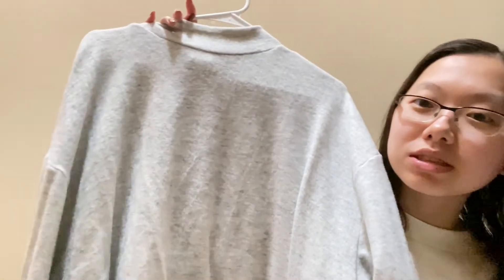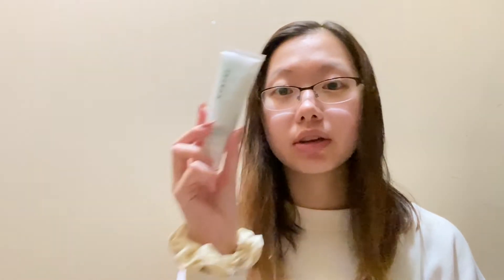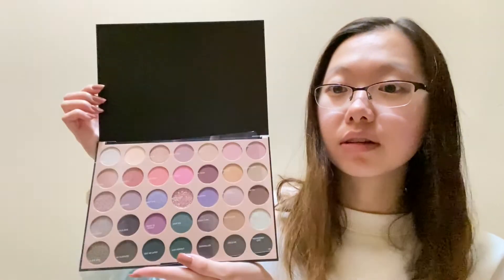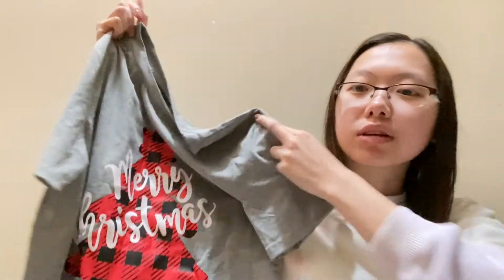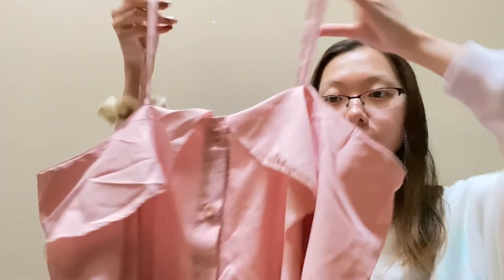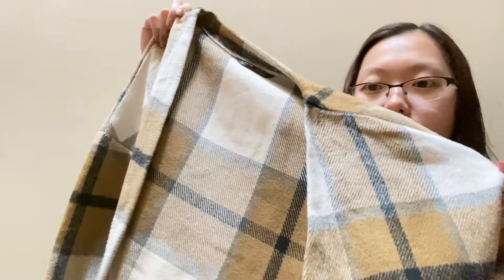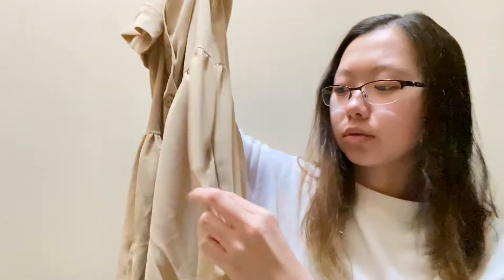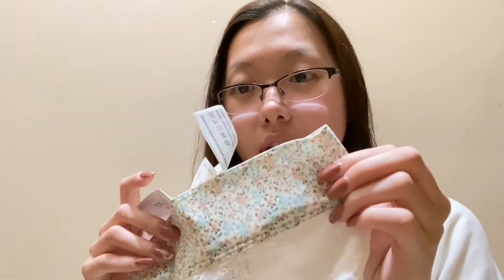Small Haul!| Izzybeauty98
Hello everybody! I hope you guys enjoy this video. I am trying my best to create more content for you guys. This is a small haul that I wanted to do for you guys. Also let me know what you guys think of my new intro and outro.

Products:
H&M: gray sweater
Morphe 35C palette
Morphe gel moisture
Crocs Pins: paw, earth with the heart, Pride, camera
Hollister: bralette (floral)

Pink comfy sweater
Crop top with ruffles (pink)
Christmas sweater (during the holidays)
Plaid coat/ jacket
yellow daisy t-shirt
Merry Christmas t-shirt
Nude v neck dress with buttons (casual)
Pink blouse with ruffles
Pink off shoulder with straps

Credit to